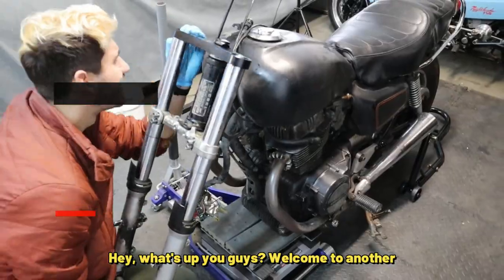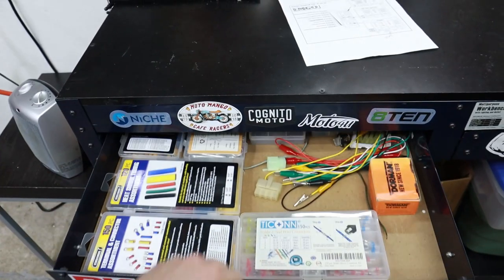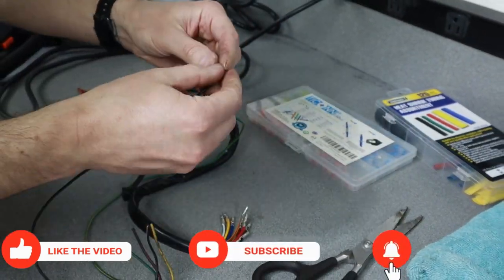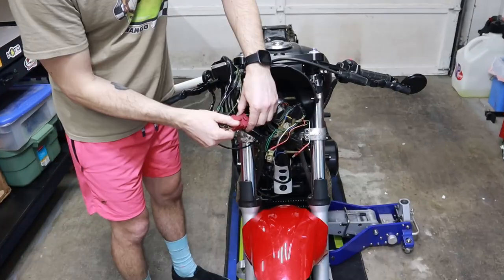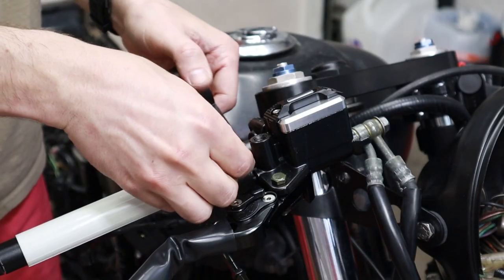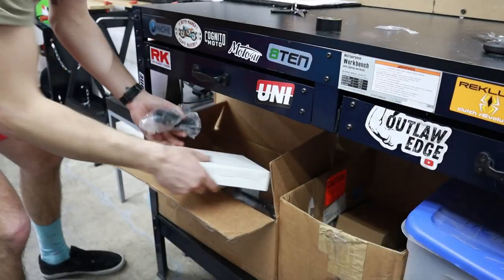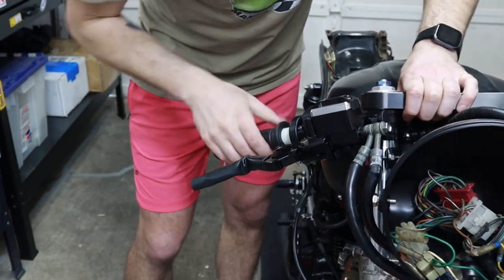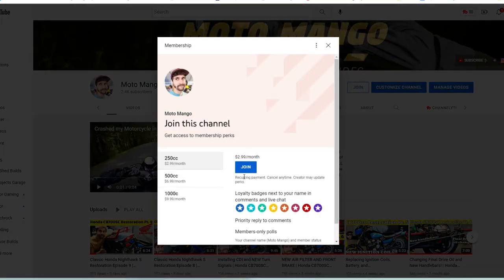Installing a UNIVERSAL Control SWITCH | Cafe Racer Build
Installing a universal control switch on the Honda CM450 cafe racer build! It is a universal starter button and killswitch from 4into1.com. Custom switches can really make a build unique and stand out. I think it looks great! Also, you need these solder connectors if you do any wiring jobs! It makes life so much easier.
solder connectors

SHOUT OUT to 500cc and 1000cc members!
TOOLS, GEAR, and PRODUCTS I USE:
Hi friends,

Thanks again for checking out my videos! My name is Zach and I love to ride, build, and customize MOTORCYCLES.

Cheers,

Zach
00:00 Introduction
00:31 Wiring New Control Switch
02:19 Testing the Wiring
02:37  Cleaning up the Wiring
03:49 Installing Grip and Mirror
04:38 Exhaust Sound
04:49 Outro